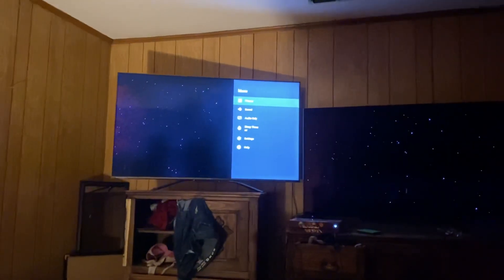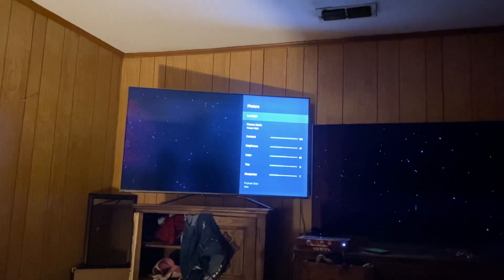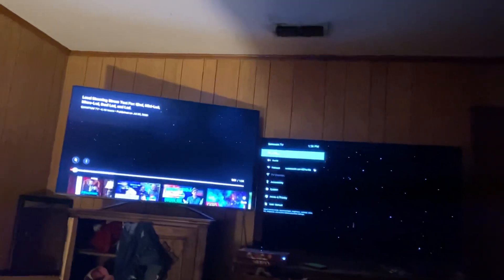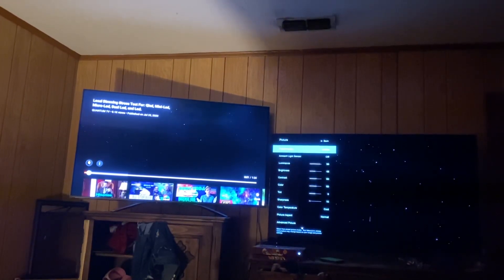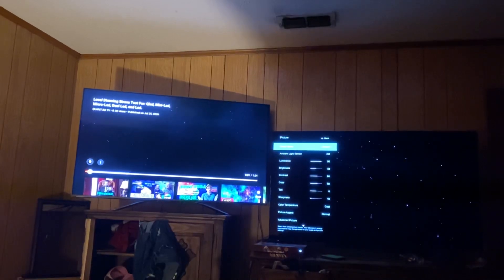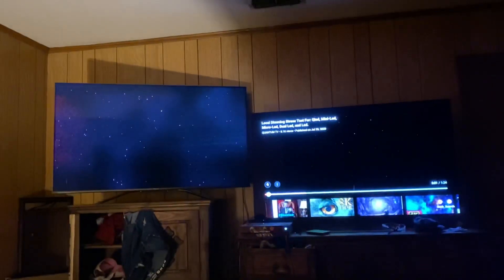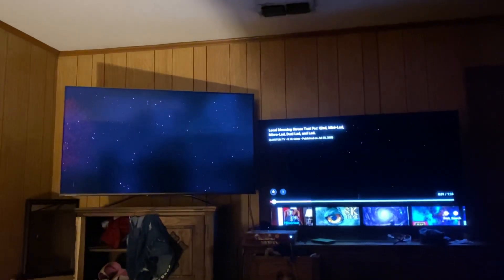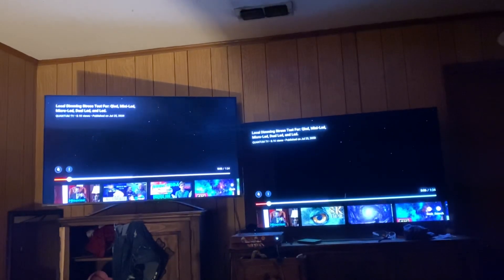2020 Hisense H9G vs 2021 Vizio OLED Star field stress test - Local dimming - Contrast Shocking 😱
In today’s episode we will be comparing a real world stress test between a Qled & Oled - the Hisense H9G has 132 zones of local dimming, but is it enough to rival up against a emissive display that has control of 8,294,000 pixels individually? Well let’s find out.